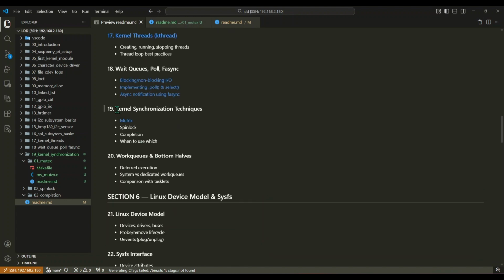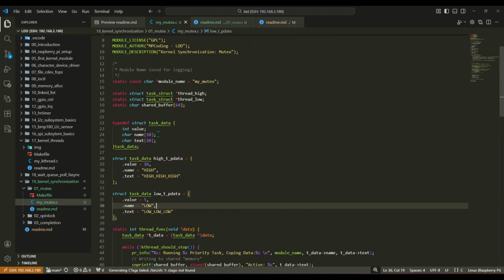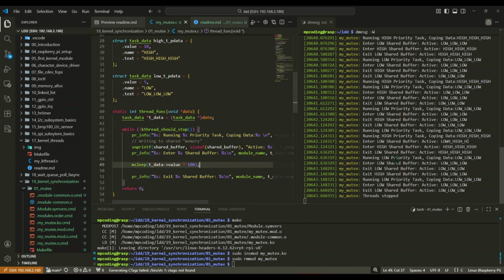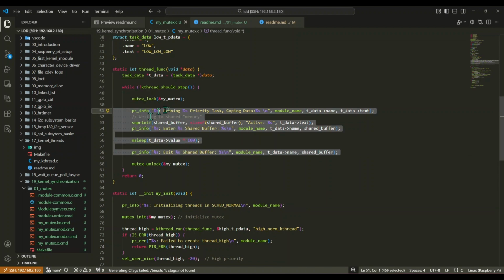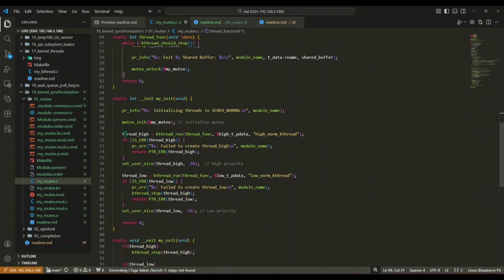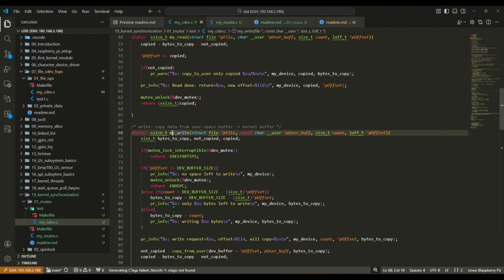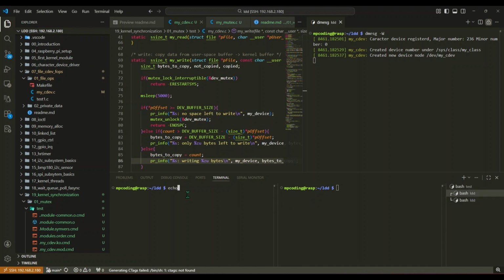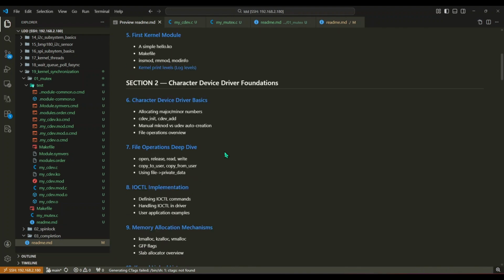Kernel Synchronization Techniques: Mutex | LDD with Raspberry Pi #22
In this video, we dive into one of the most important synchronization mechanisms in the Linux kernel
The Mutex

We start by understanding the problem of race conditions when multiple processes or threads access shared data simultaneously.

Then, using a practical kernel module example, we demonstrate what happens without synchronization and how a mutex helps ensure safe and consistent data access.

You’ll also see how mutex behaves in:
* Kernel threads
* User-space read/write operations